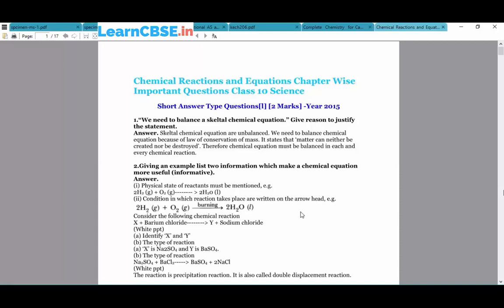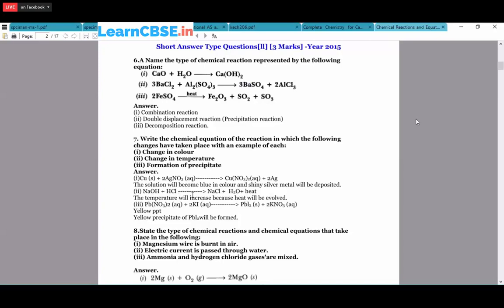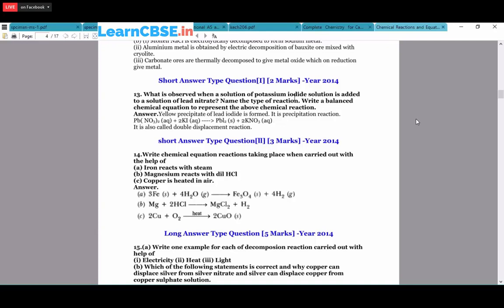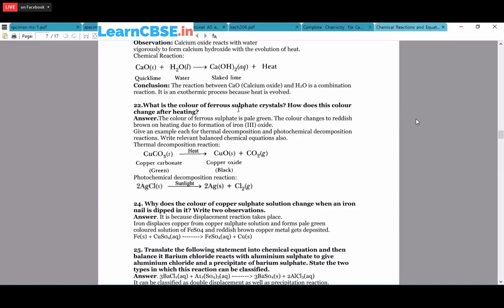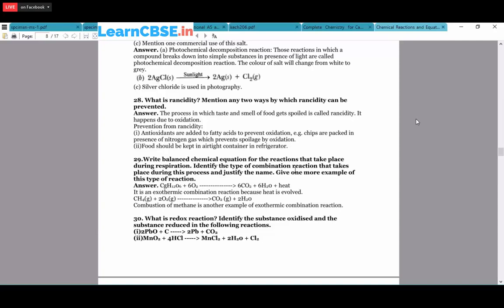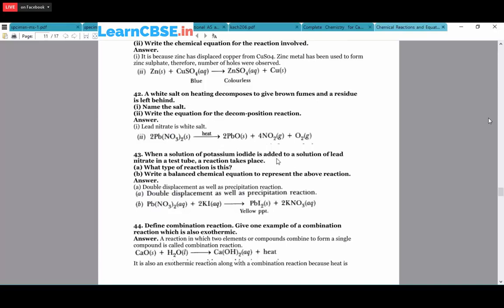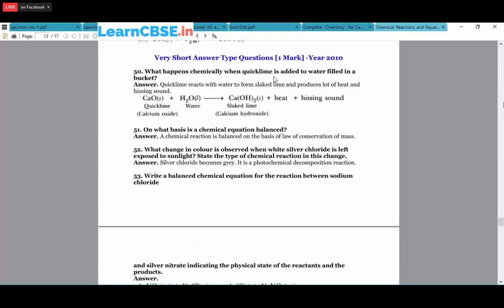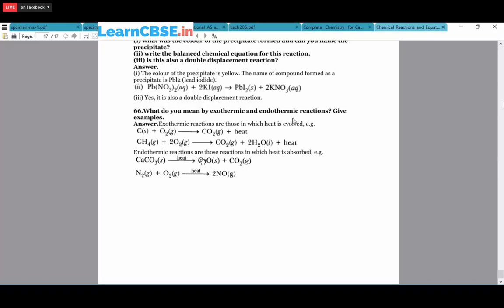Chemical Reactions and Equations Chapter Wise Important Questions - CBSE Class 10 Science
Chemical Reactions and Equations - CBSE Class 10 Science

The processes in which a substance or substances undergo change to produce new substances with new properties are known as chemical reactions. for example, when calcium carbonate is heated, calcium oxide (lime) and carbon dioxide are formed. The breaking up of calcium carbonate into calcium oxide and carbon dioxide is, thus, a chemical reaction because calcium carbonate changes into new substances, calcium oxide and carbon dioxide.

Reactant :
 The substance which takes part in a chemical reaction is called reactant. For example, in the breaking up of calcium carbonate into calcium oxide and carbon dioxide, calcium carbonate is the reactant. Similarly, sodium and water are the reactants when they react.

Product :
 A product is a new substance formed in a chemical reaction. For example, hydrogen and sodium hydroxide are the products of the reaction between sodium and water.

Valency :
 The number of electrons shared by an atom is called its valency. It is also called the combining capacity of an atom, e.g., Cl atom can share one valence electron, its valency is 1, Oxygen can share two valence electrons, its valency is 2. Nitrogen can share 3 valence electrons, its valency is 3, Carbon can share 4 valency electrons, therefore its valency is 4 and so on.